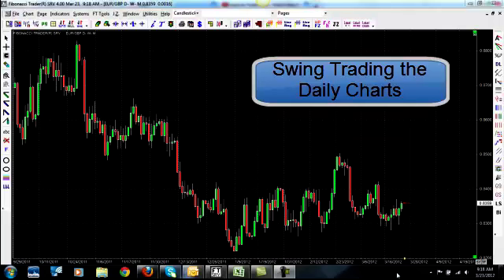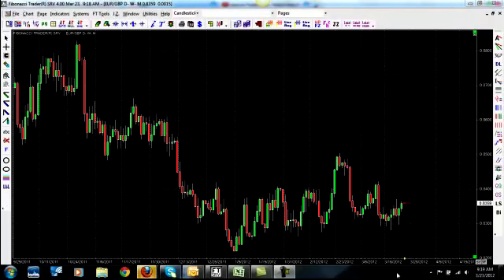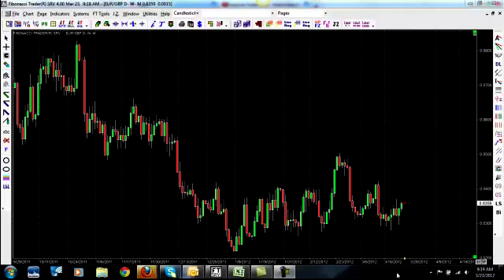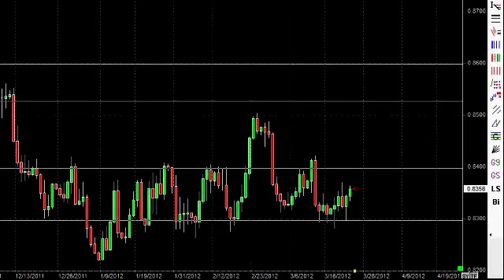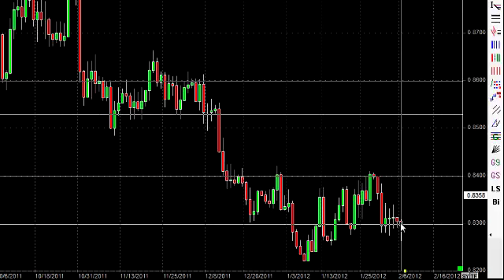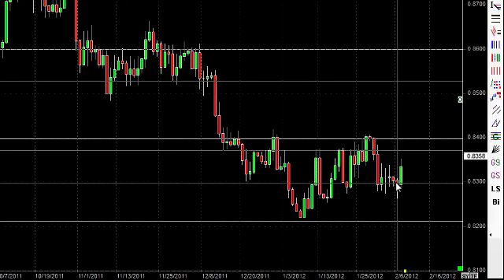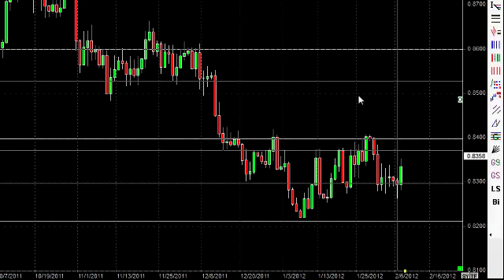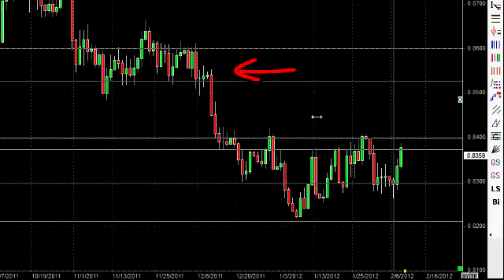Learn Forex Trading Online Forex Trading For Beginners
- Learn Forex Trading, forex videos and free forex trade alerts.

In this learn forex trading video we teach you how to swing trade off of the daily charts, how forex trades in channels and ranges, how to place your stops on these trades and  how to pull pips out of the market.